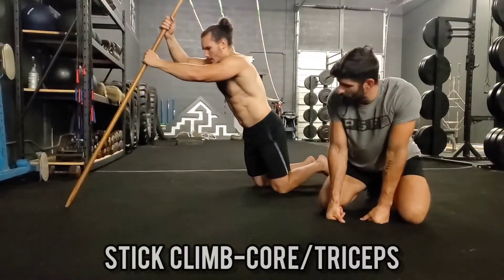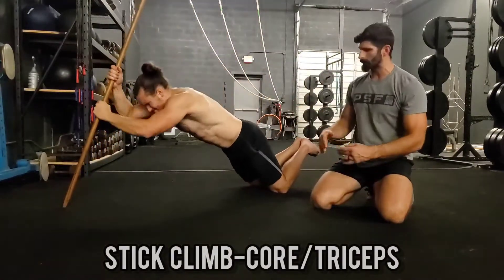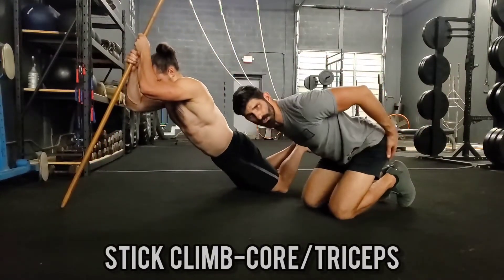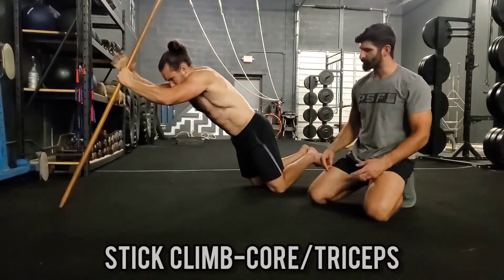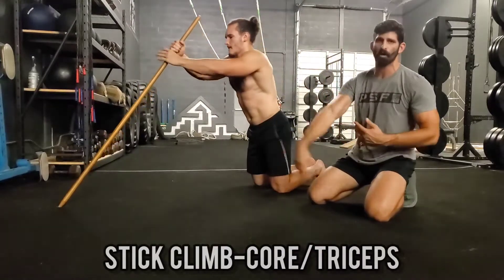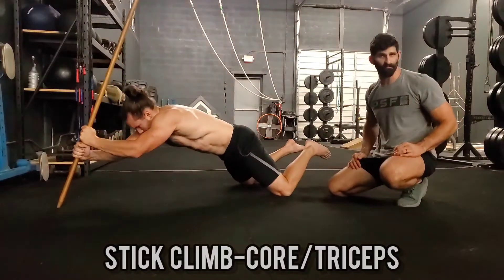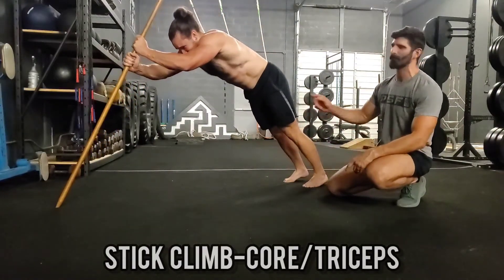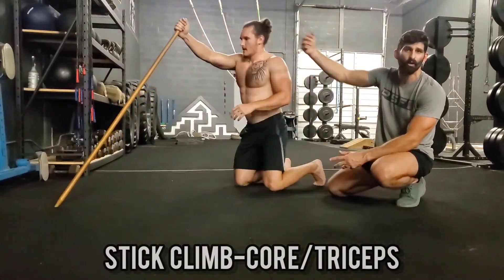stick climb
core/triceps